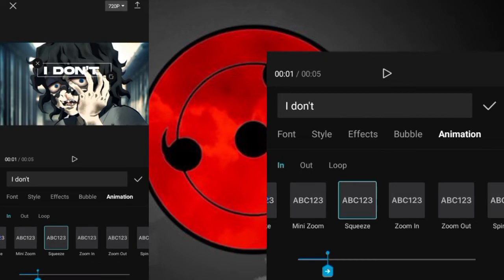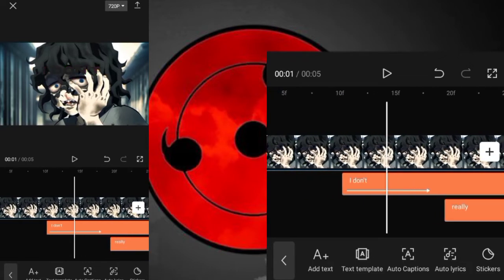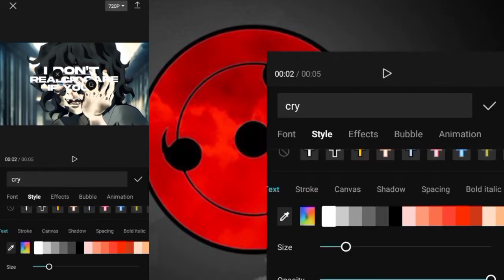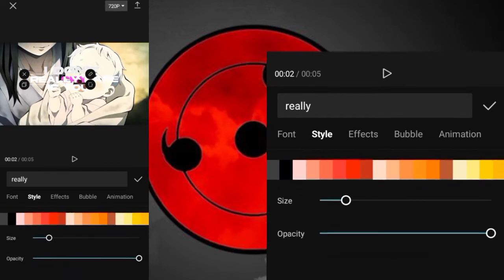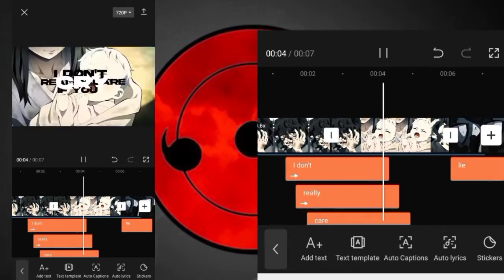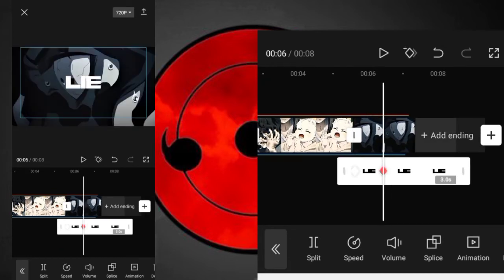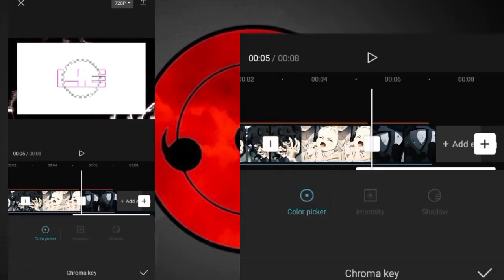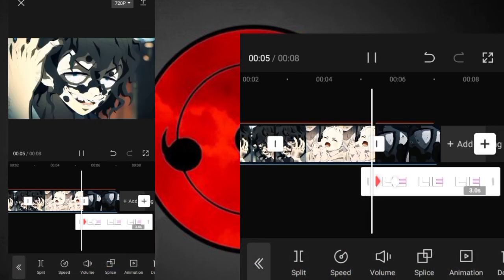how to make Neptune style text on capcut (tutorial)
how to make marginal style on capcut
how to make  ghost text on capcut
how to make outline text on capcut
how to make Neptune style on capcut
how to make text glitch on capcut